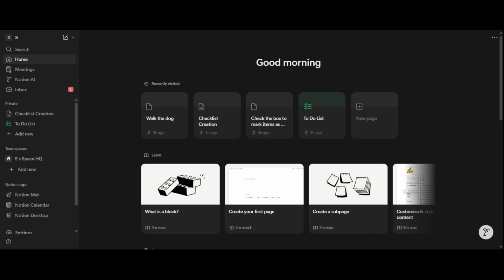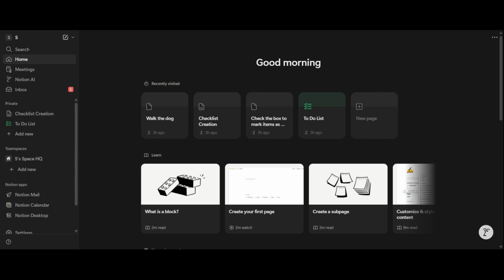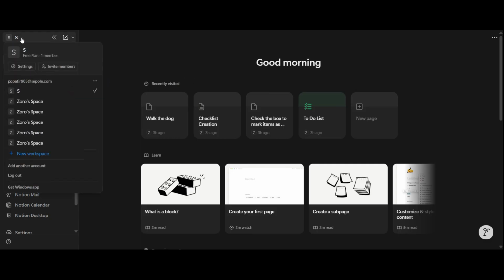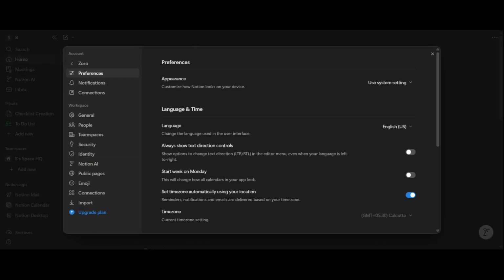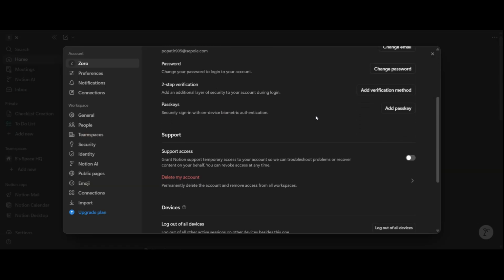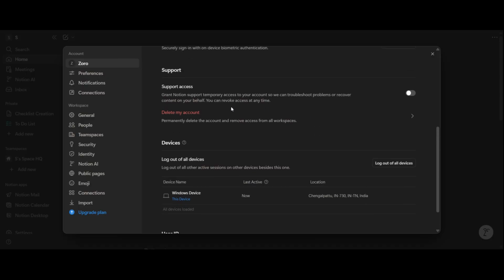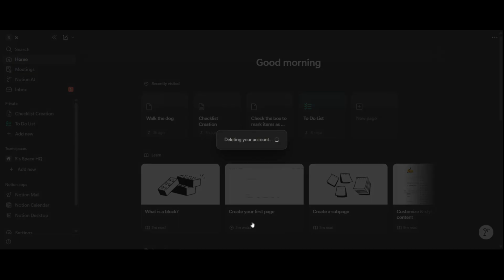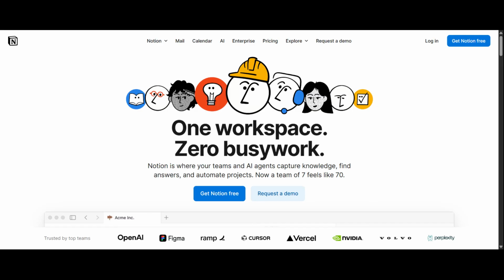How To Delete Notion Account (2026 Easy Guide)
Learn how to permanently delete your Notion account step by step in just a few minutes.
This easy guide walks you through the exact settings to remove your account safely.

Timestamps:
0:00 Introduction
0:33 Open Notion Home Page
0:50 Click Workspace Name
1:05 Open Settings
1:20 Select Account Name
1:40 Scroll to Delete My Account
2:05 Enter Linked Email
2:30 Permanently Delete Account
2:55 Confirmation and Outro